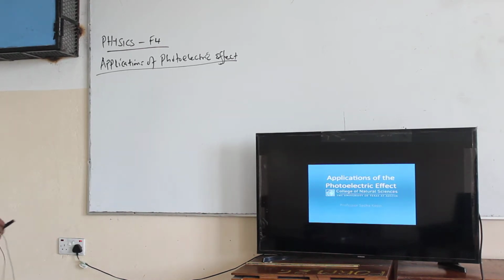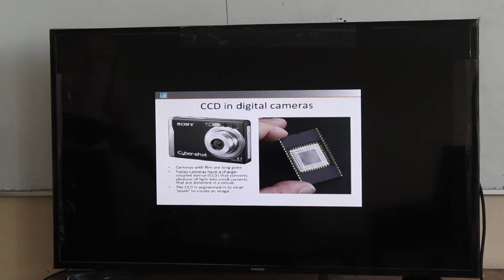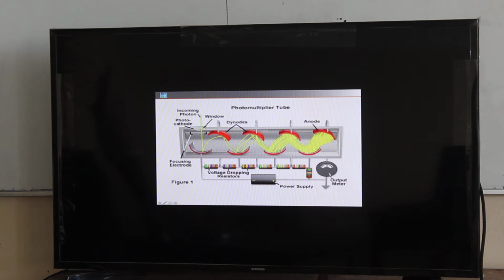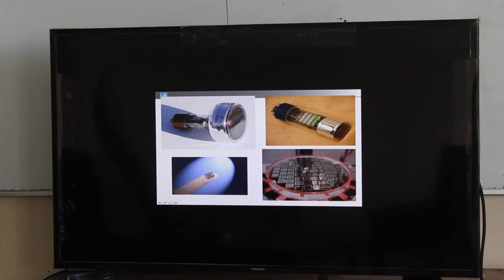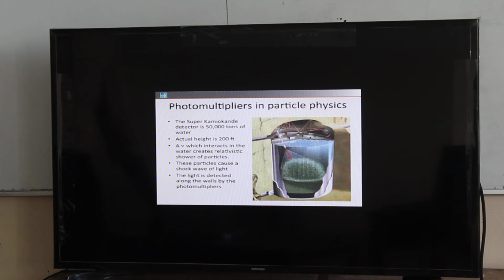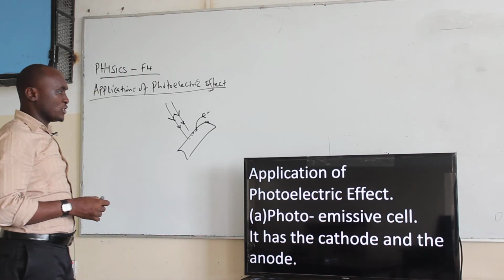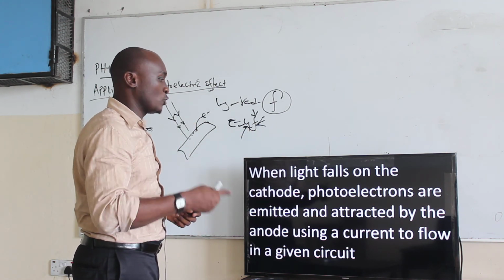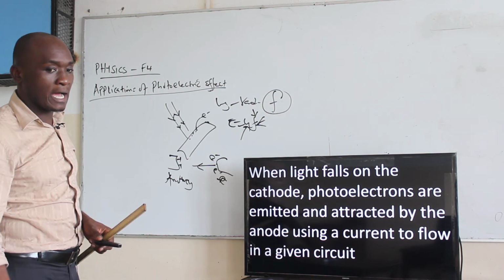AIRED 21ST AUGUST 2020 SEC MR WALALA PHYSICS FORM 4 LESSON 26 PART 1 13TH AUGUST 2020